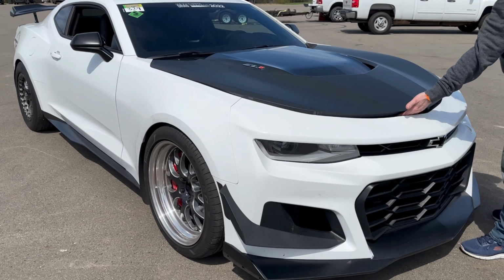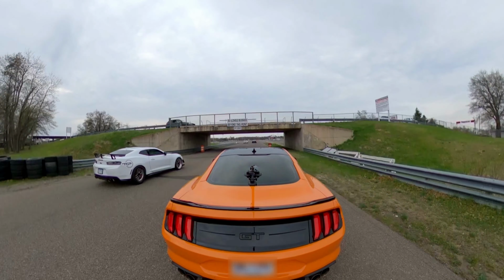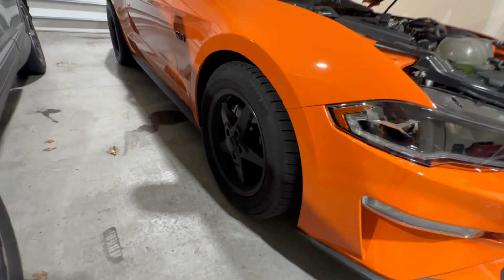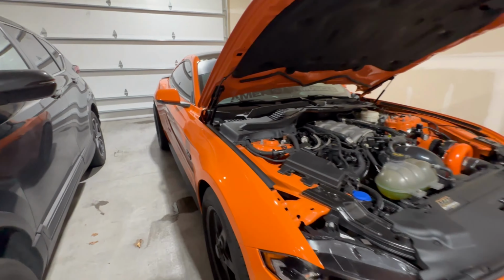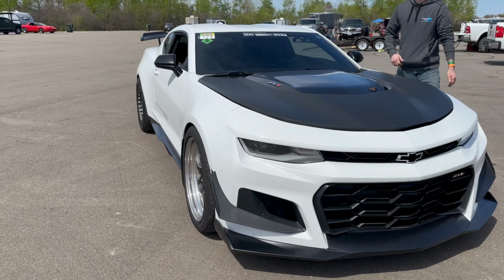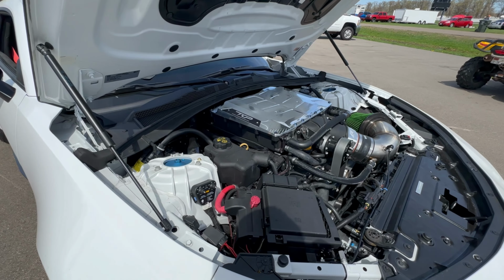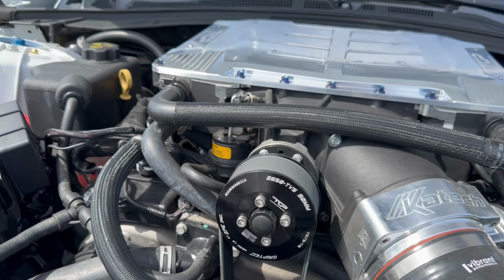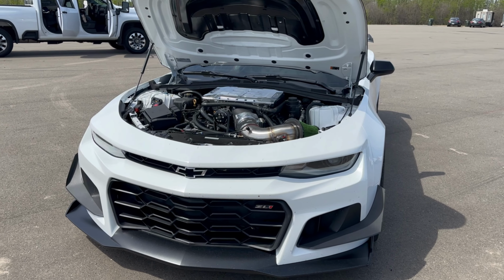Magnuson 2650 ZL1 Camaro vs ESS G3x 5.0 MUSTANG! - HUGE UPSET?!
2650 zl1 camaro was no joke! Watch how different 30,40,50,60 rolls are!

Zl1 Camaro manual
Stock block stock cam stock heads
Mag 2650
Port injection
112mm TB
5” intake

My Mustang
2020 mustang gt premium full weight
stock 10r80/driveshaft/axles
BMR Bread and butter suspension
ESS G3X 100mm
fore dual fuel pumps
opg
headers/x pipe/solo performance axle back
tuned by majed tuning

INSANE ENERGY!!

dash cam

outside camera set up
GOPRO MAX
Insta 360 onex2 (if you prefer non gopro brand)
3 Suction Cup Mount
invisible stick CURRENTLY USE - (in stock)
invisible stick CURRENTLY USE (i have 2 set ups)
invisible stick 2
invisible stick 3
adapter - gopro to invis stick (must have)

inside camera set up
single suction cup